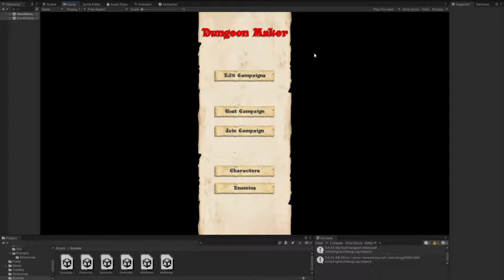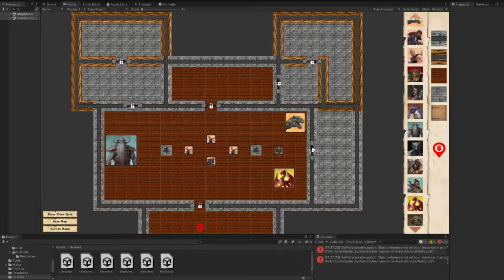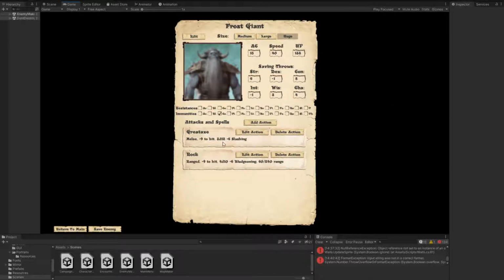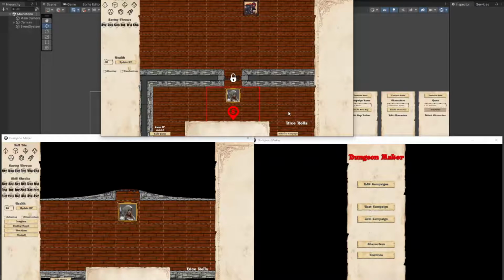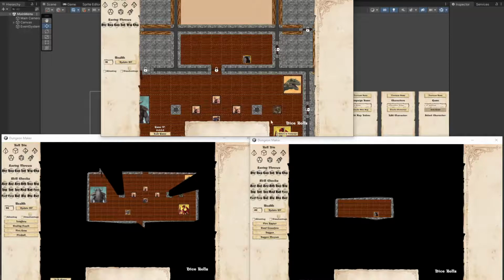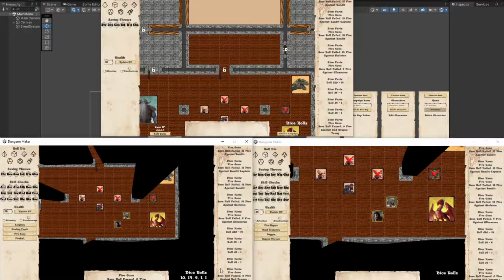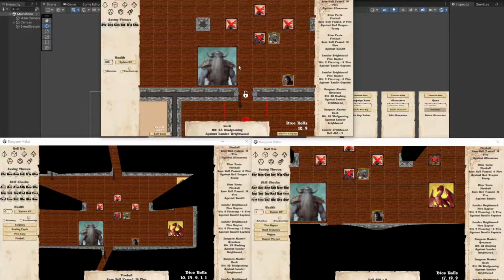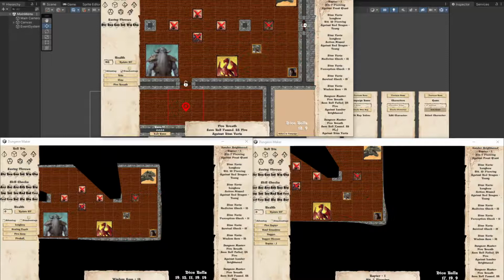Dungeon Maker Dev Log 3 - Campaigns, DM Tools, and Dice Rolls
In this update for Dungeon maker I show the new features I've added, which include UI updates, campaign maps and management, doors in encounters, as well as automated dice rolling and an in game notification system.

0:00 - Intro
1:00 - Campaign Maps
2:55 - Map Editing
5:00 - Other Menus
7:45 - Hosting Games
9:55 - Doors
11:30 - Game Syncing
13:30 - Actions and Rolling
18:20 - DM Controls
20:20 - Updating Actions
21:50 - Advantage
23:20 - Outro